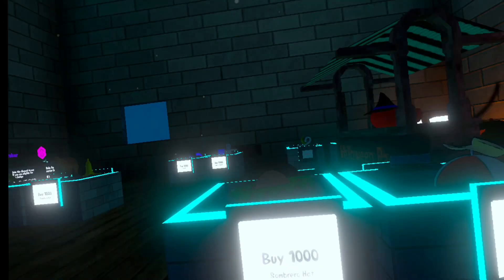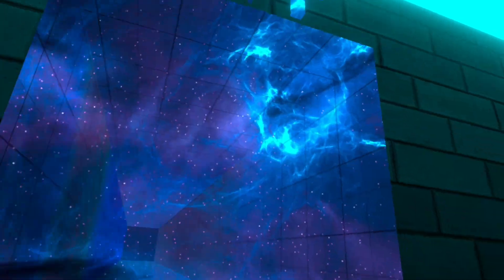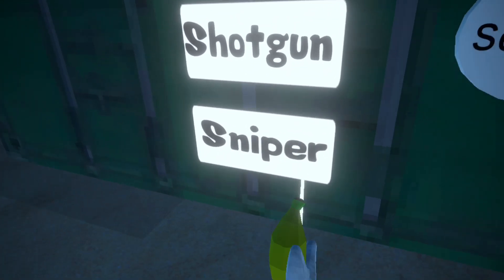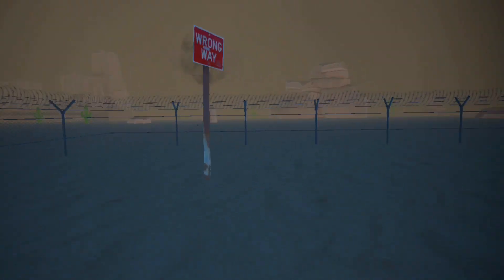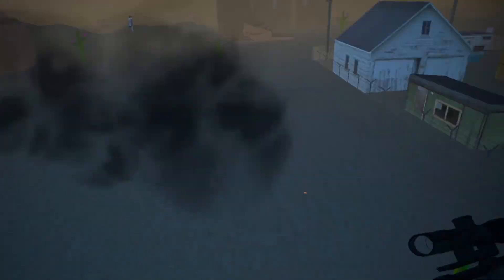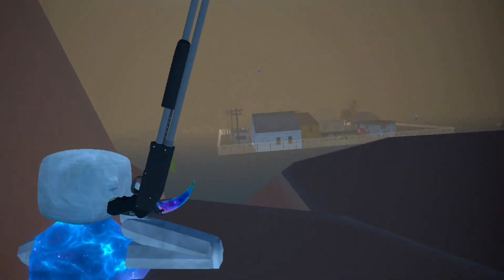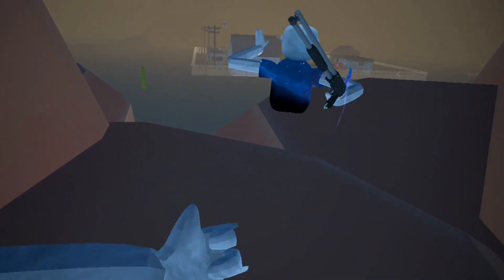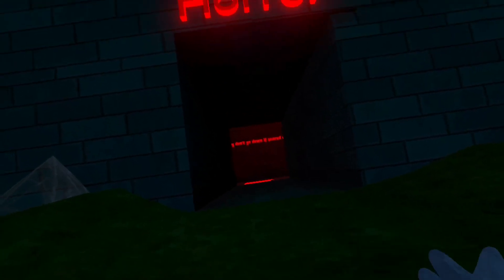MONKEY LABS IS FUN!!!